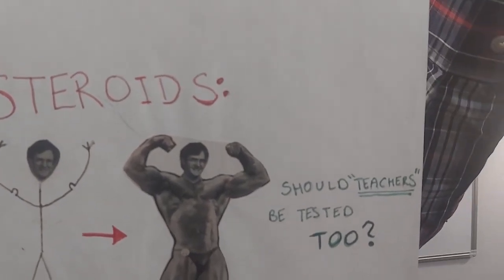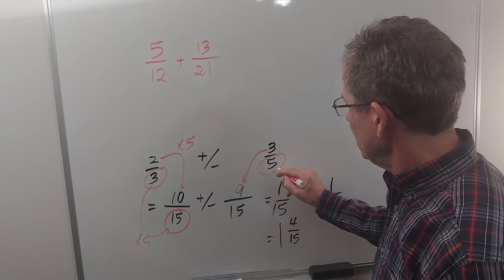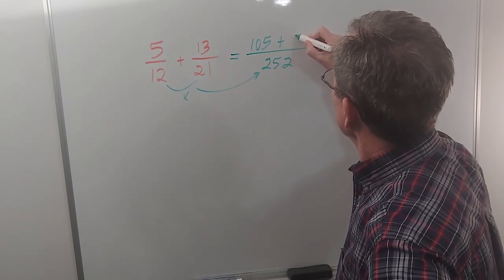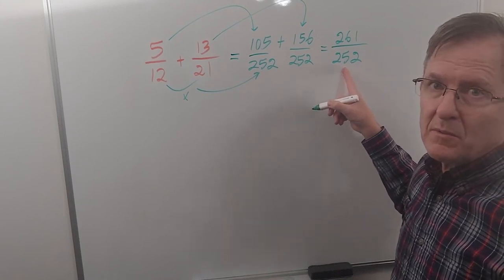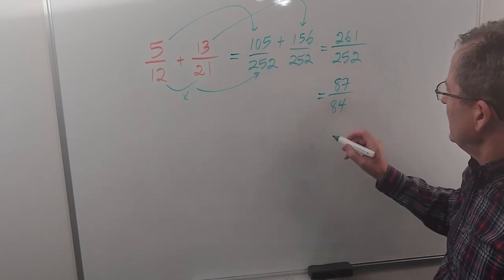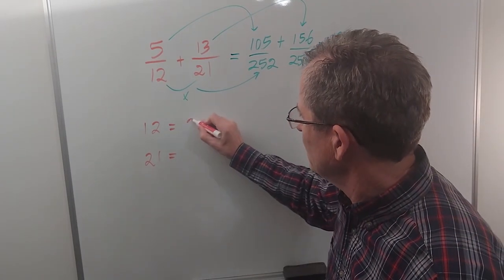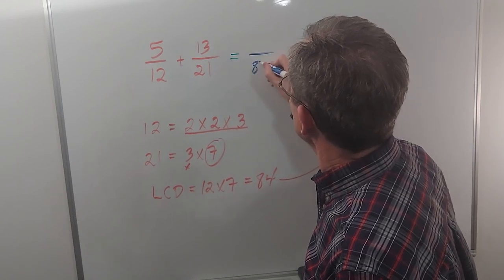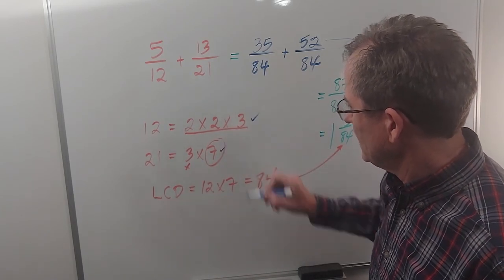Fractions without friction, Part 4: LCD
Mr. John Hush explains how to get the lowest common denominator (LCD). It depends on the common prime factors of the two (or more) denominators.